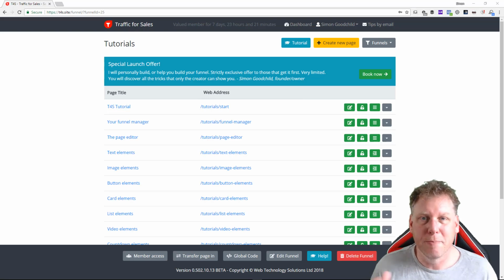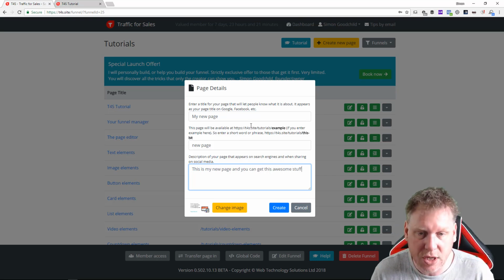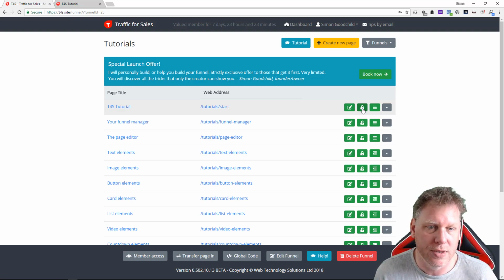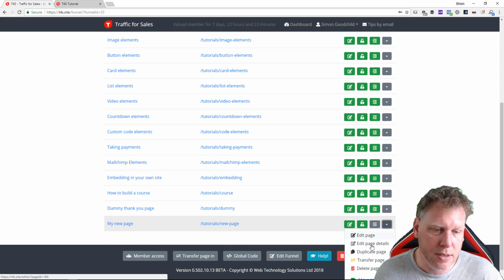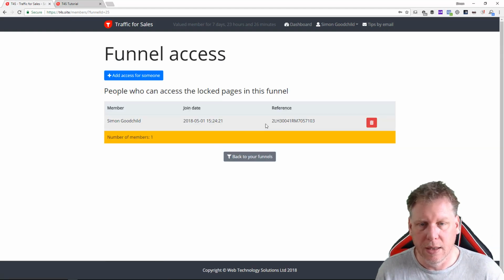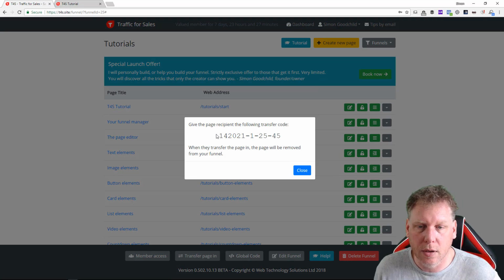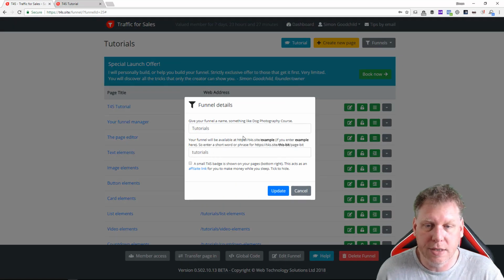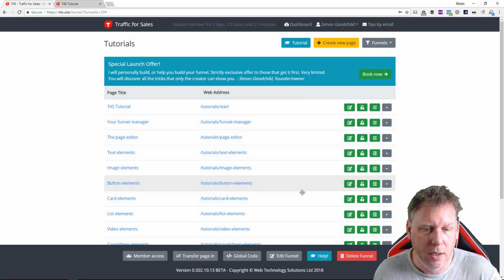funnel manager 1080p